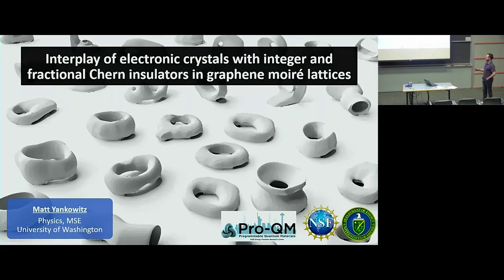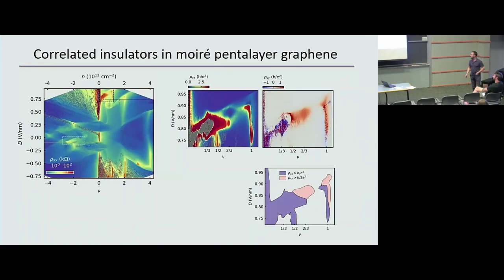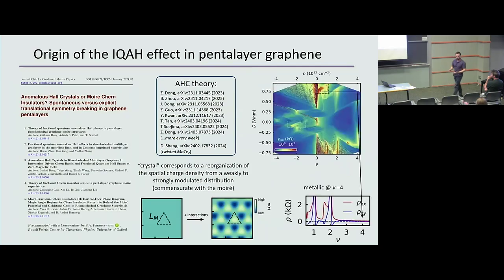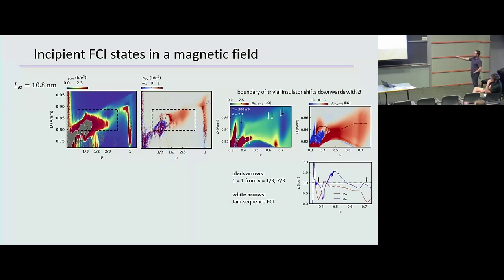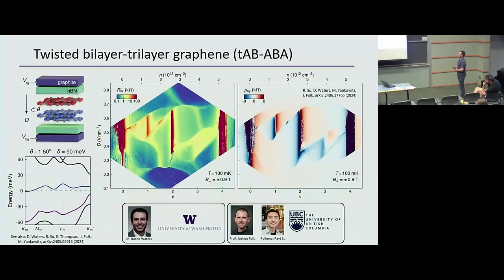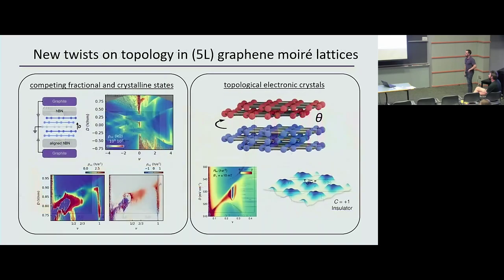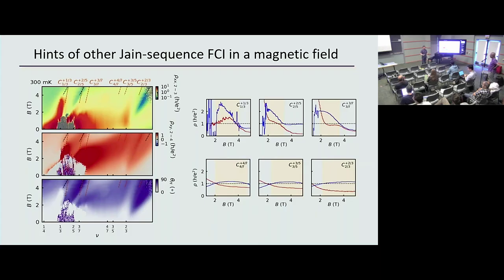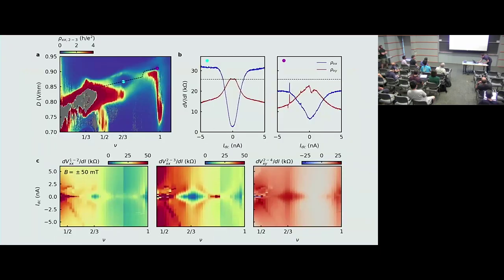Interplay of electronic crystals with integer and fractional Chern.. ▸ Matt Yankowitz (U Washington)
Full title: Interplay of electronic crystals with integer and fractional Chern insulators in graphene moire lattices